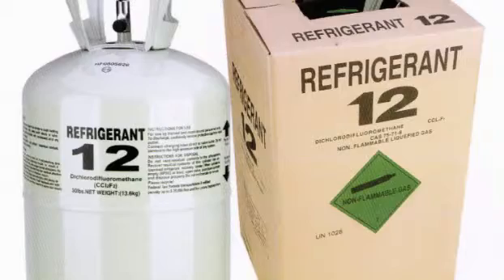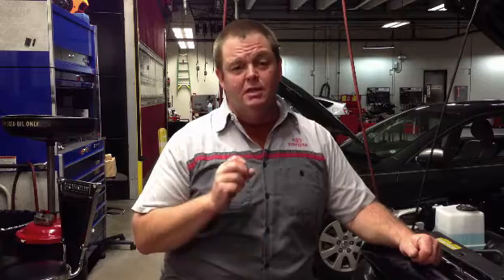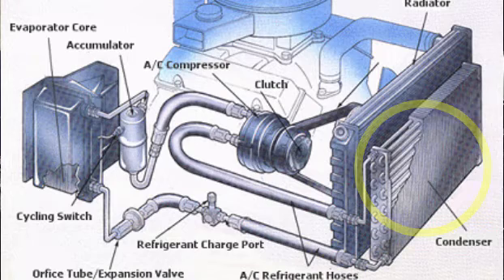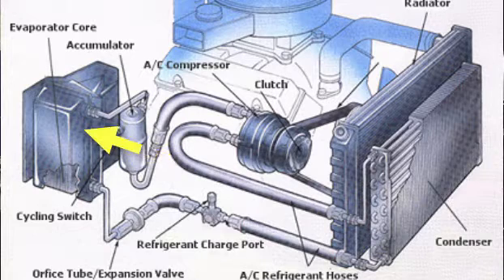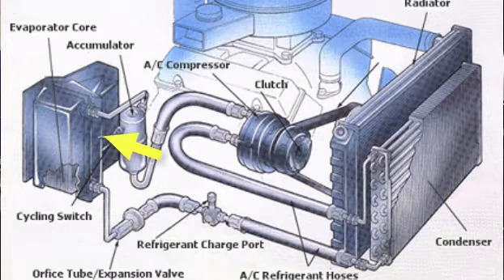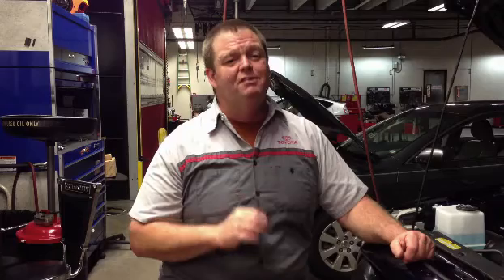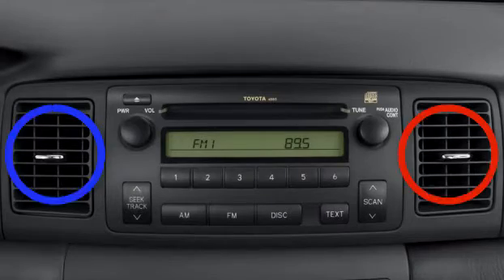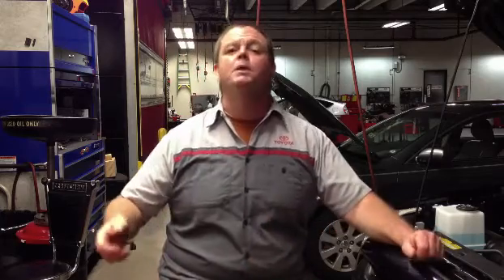Rick Kearney: What Warm Auto Air Conditioning Means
In this video segment, Rick Kearney, Master Diagnostic Technician for Earl Stewart Toyota, teaches you how your car's air conditioning works and some valuable tips to diagnose potential a/c problems, and preserve the life of your car's a/c system.